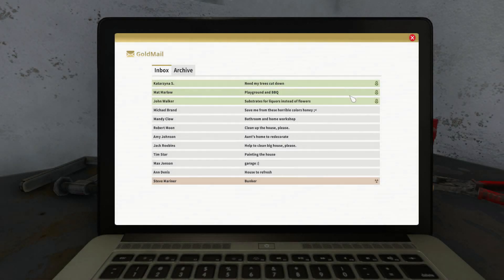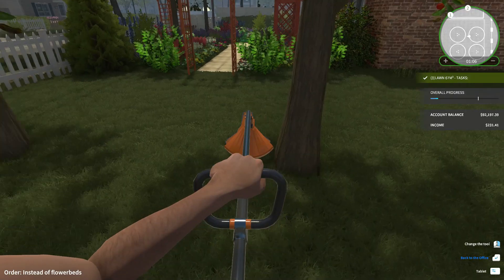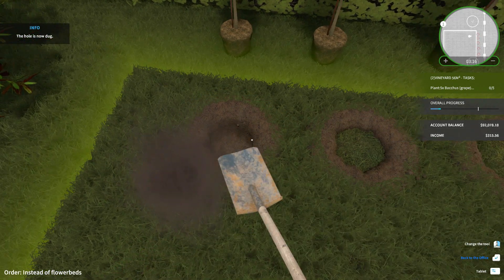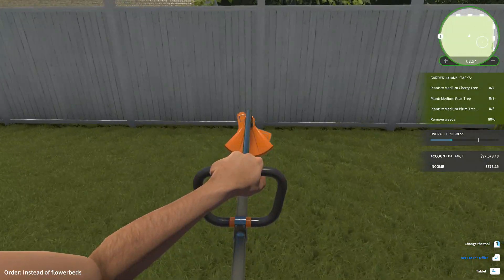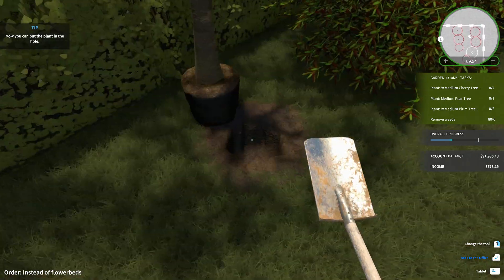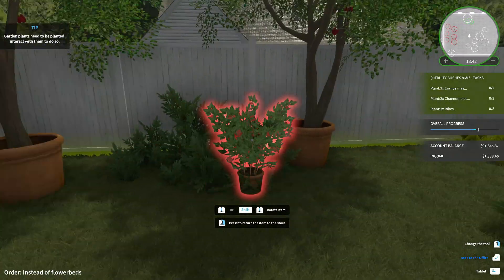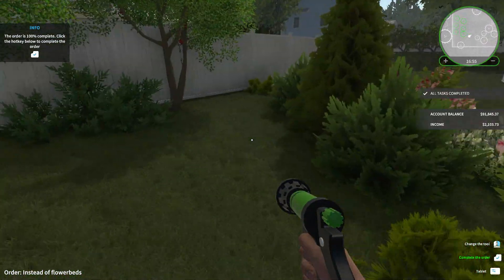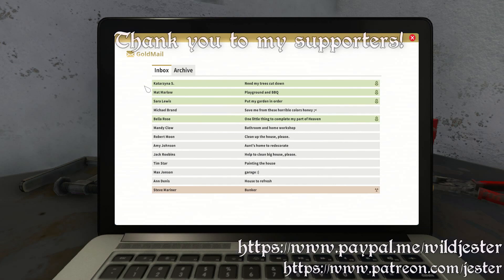Substrates For Liquors Instead Of Flowers 🍷🌹 | HOUSE FLIPPER Ep. 14 (Garden Flipper DLC)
Thank you to my awesome supporters!
~ Naeblis